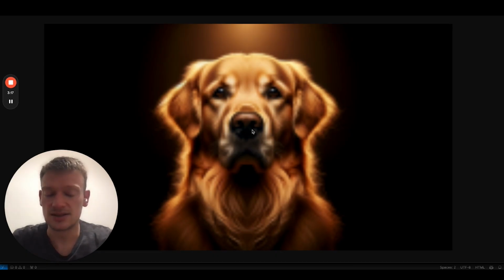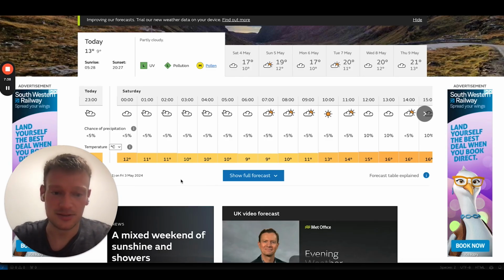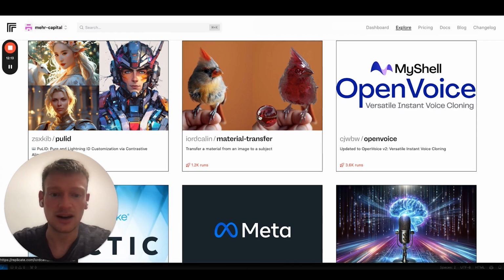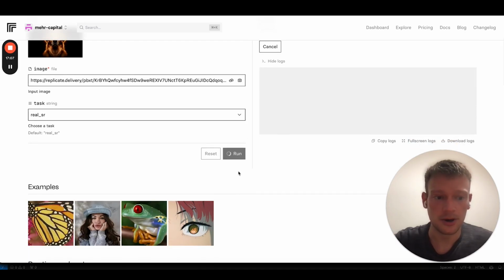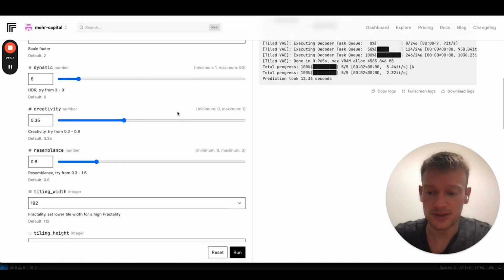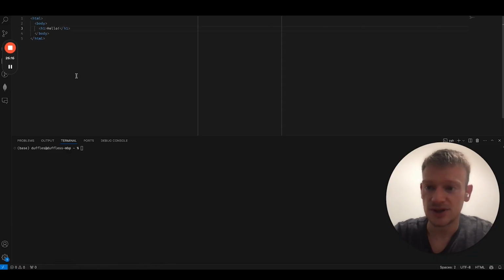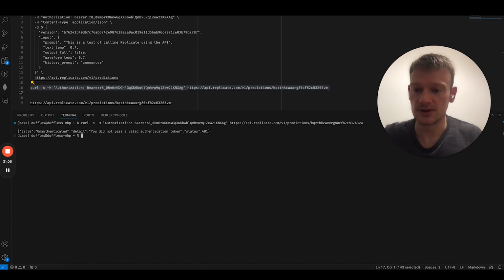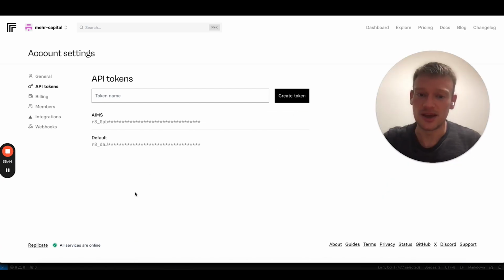Stop Confusing AI Tools With Models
AI Foundations by Matt Dufin #3

Most people think “AI” means chat bots.
Then they try to build something real and realize text is only one piece.

What you’ll learn:

Modalities are just input/output types: text↔text (LLMs), image↔image (upscalers), text→audio (speech generation), audio→text (transcription), and why product ideas change when you switch modalities

Upscaling doesn’t recover lost truth: when resolution is missing, an upscaler generates plausible detail, so outputs can look sharper while drifting from the original image

A “tool” can be useful without being buildable: some products let humans click buttons but don’t expose the underlying model for your app to call programmatically

An API is computer-to-computer communication: instead of scraping a webpage meant for humans, your app requests structured data (like JSON) that software can reliably parse

Why “screenshot + AI” isn’t a real integration: vision models can read a page, but it’s slower, costlier, and less reliable than using the provider’s API when one exists

Replicate acts like a catalog for open models: browse specialized models, test them in a web UI, then reuse the same model through an API when you’re ready to build

Specialized models usually do one job well: unlike LLMs, many non-text models are narrow (upscale, voice, speaker ID), so selection is about matching the exact transformation you need

Model settings are where quality comes from: prompts, negative prompts, scale factors, and other parameters change outputs dramatically; “value” can come from finding reliable presets for a use case

Warm vs cold models explains waiting time: a cold model must load onto hardware before it runs; warm models are already loaded, so the actual prediction time can be fast even if the queue isn’t

Dedicated instances trade money for latency control: reserving a GPU reduces queueing and cold starts, but increases fixed costs—often better after you have real usage

API keys identify and bill the caller: your app includes a secret token so the provider can attribute usage to your account; if exposed, someone else can generate outputs on your dime

API calls are often asynchronous jobs: the first response may return a job ID/status URL, and your app polls (or listens) until the output file is ready

Cost becomes measurable per run: GPU type, runtime, and per-second billing translate into an approximate cost per upscale or voice clip, which you can map to pricing models

How the full flow works in an app: user input → your server sends API request → provider runs model → your server fetches output → your app displays/plays the result to the user

Practical testing method for non-text models: try multiple models, evaluate outputs against the same input, then tune settings until the result is consistent enough to ship